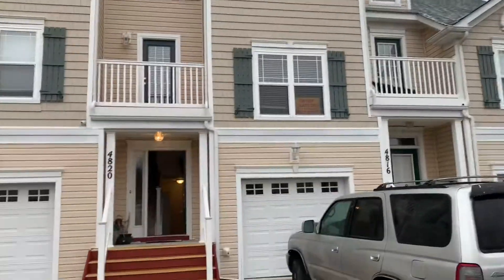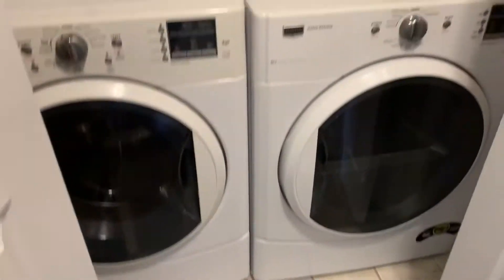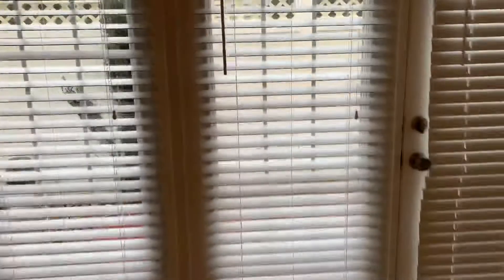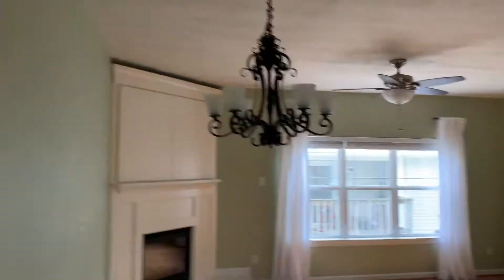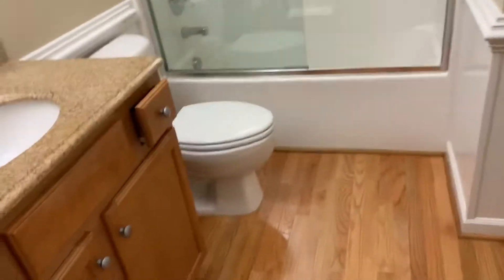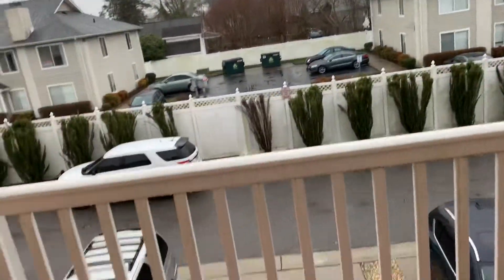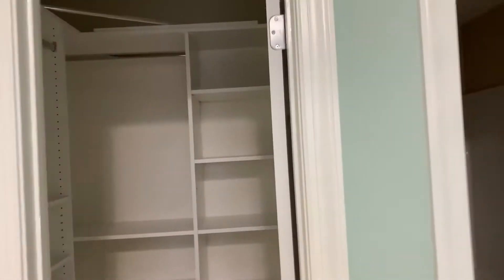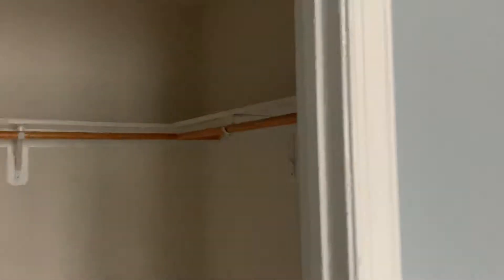4820 Harbor Oaks Way Virginia Beach VA